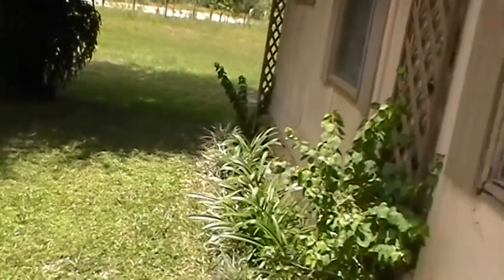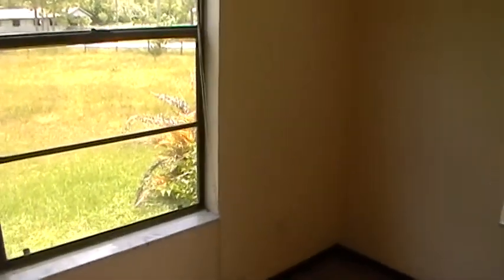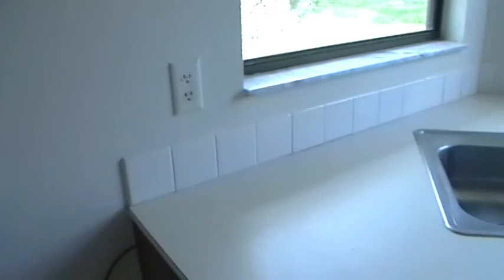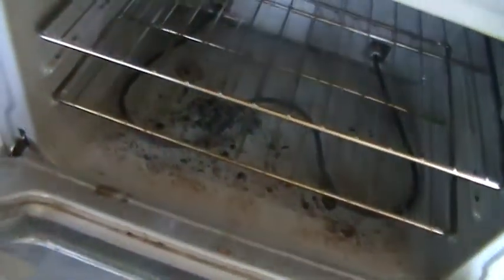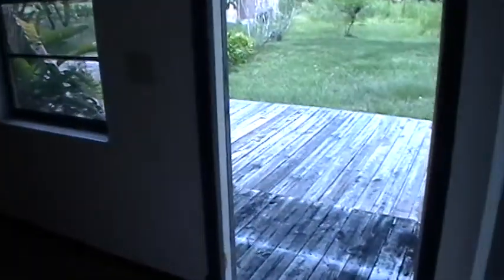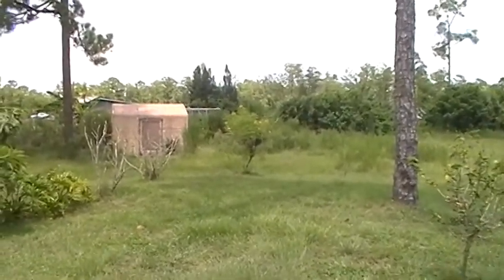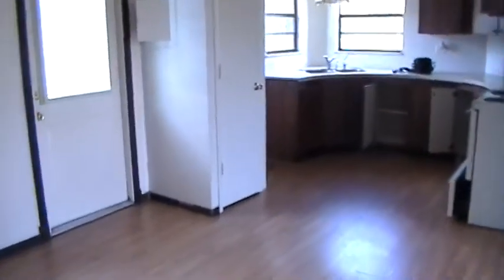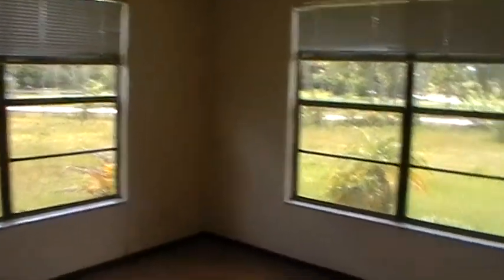160th 4226 N TO 10